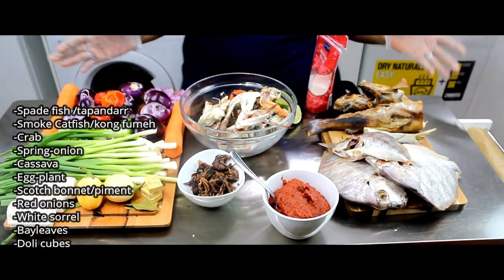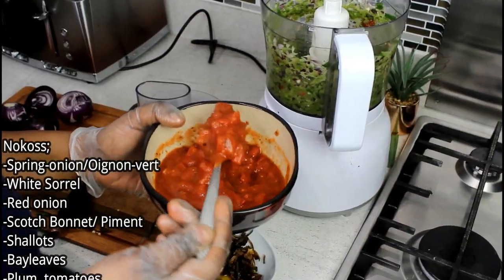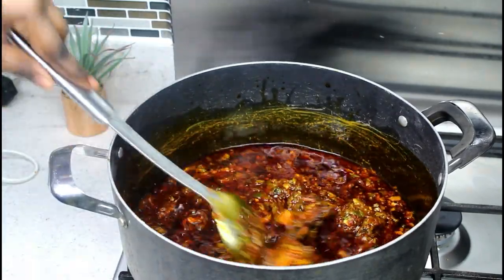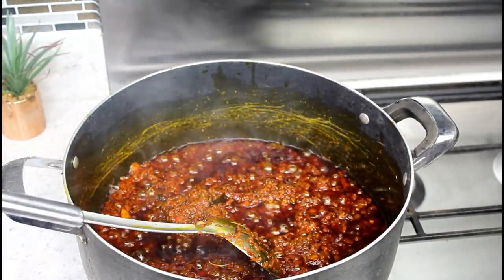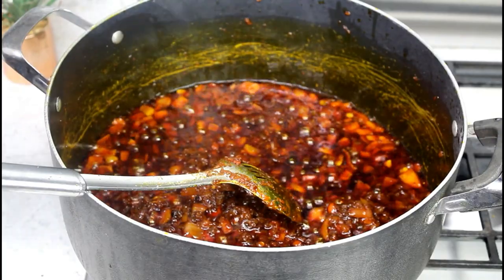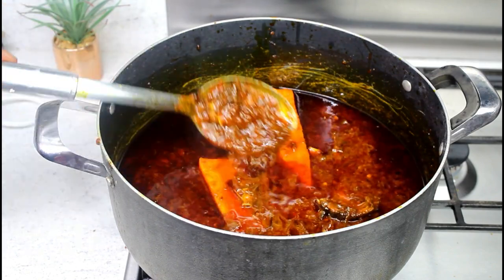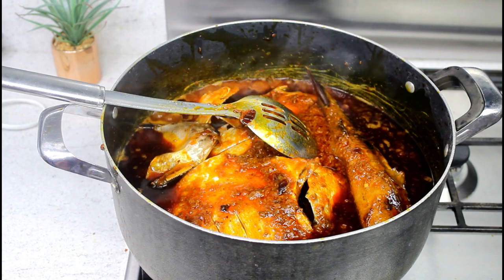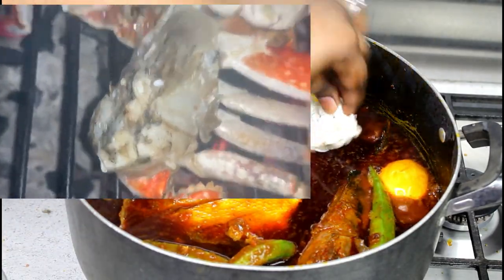Thiou Dewtirr Kong|Palm-Oil Stew With Catfish and Smoke Crab!! Delicious!!